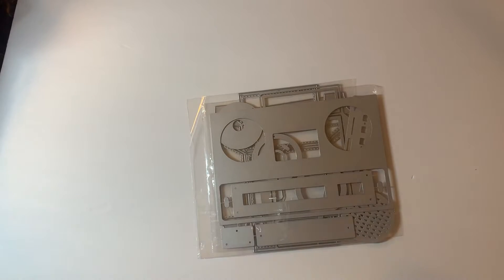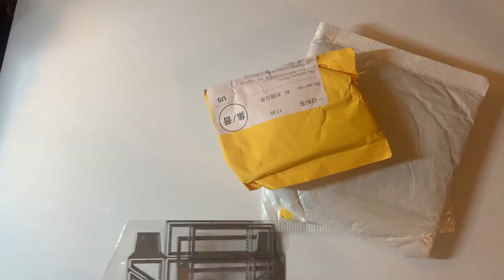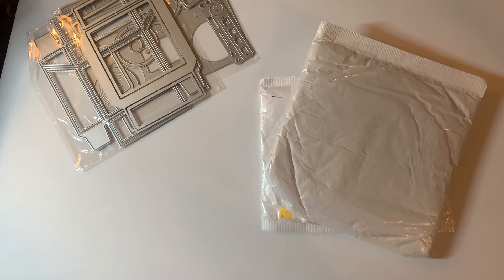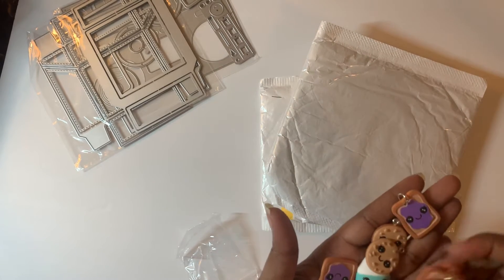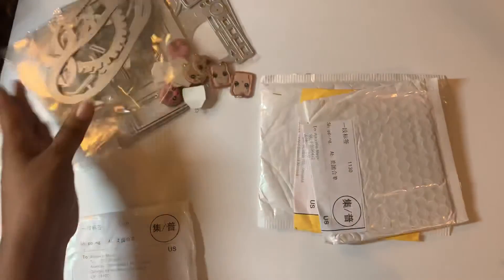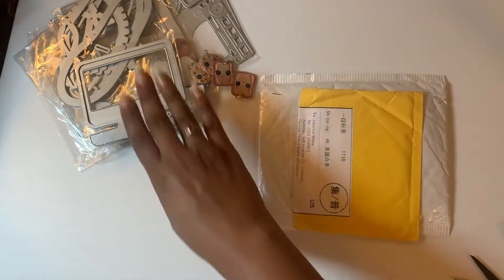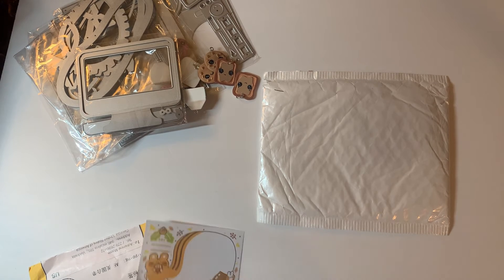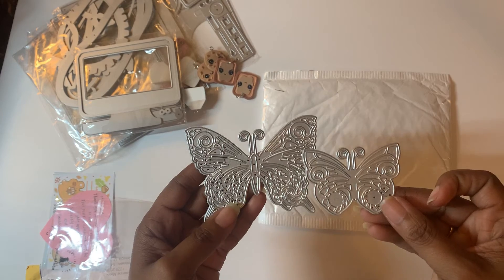Another Ali Express haul… see what I ordered 😍🥰😘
Recent cutting die haul and some charms.